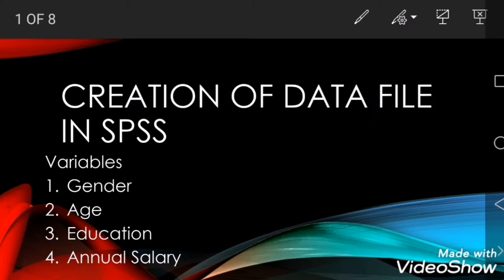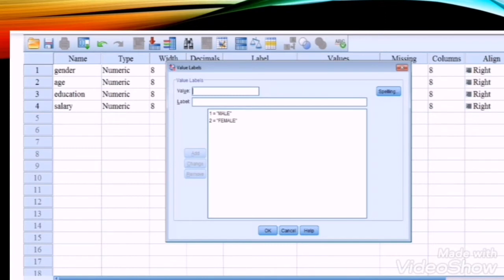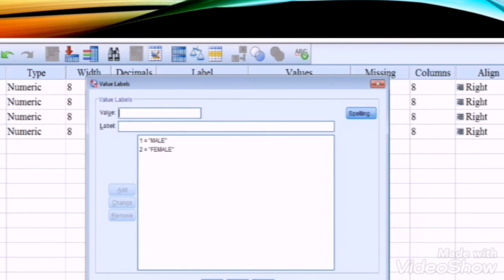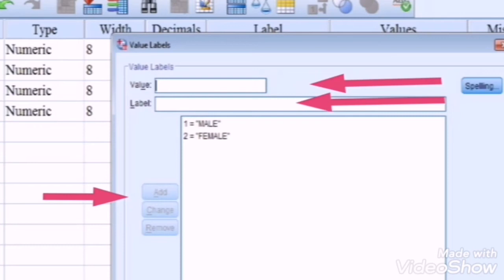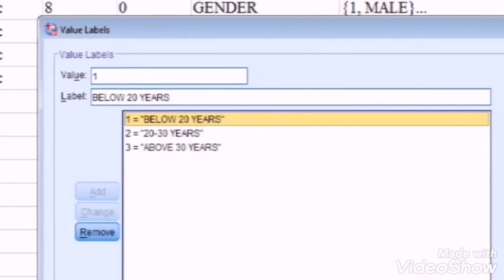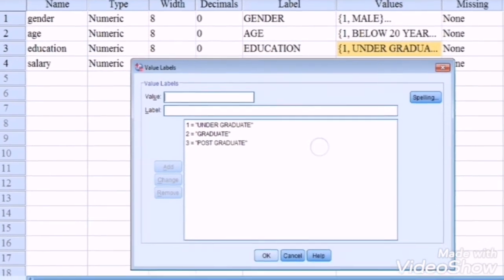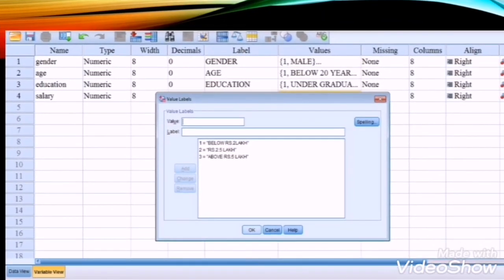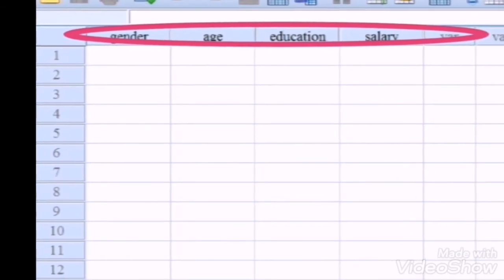Entering Variables in the Variable View of SPSS Data Editor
Creation of Categorical Variables in SPSS Variable View. Entry into Value Labels.